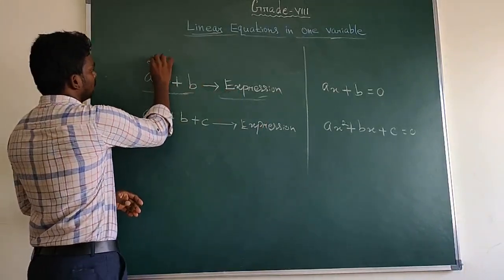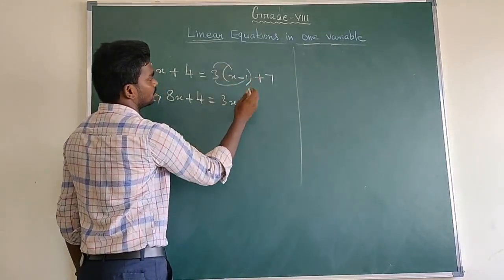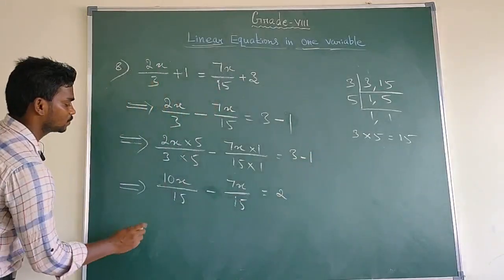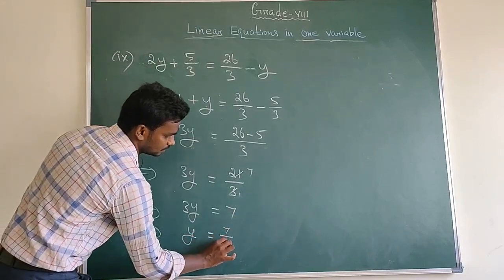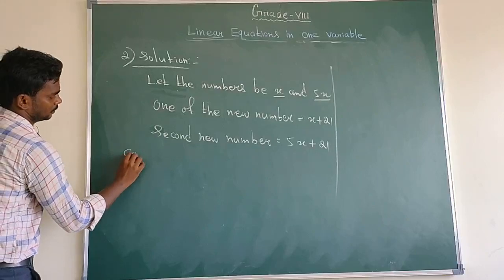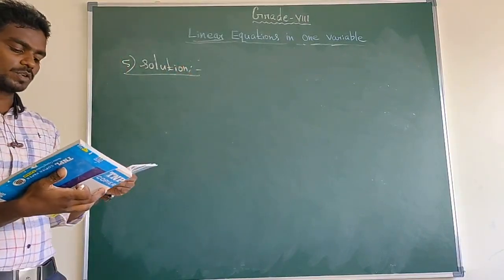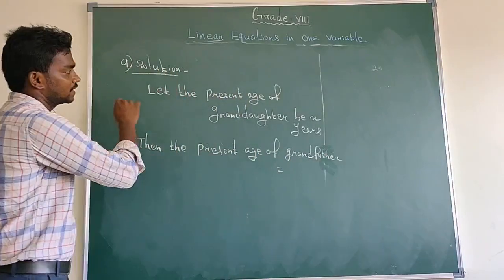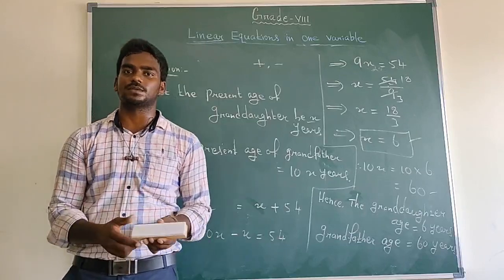GRADE VIII MATHS CHAPTER 2 ( EXERCISE 2.3, 2.4 )